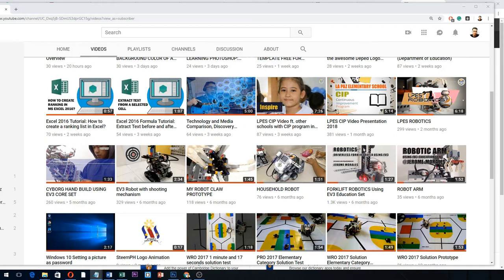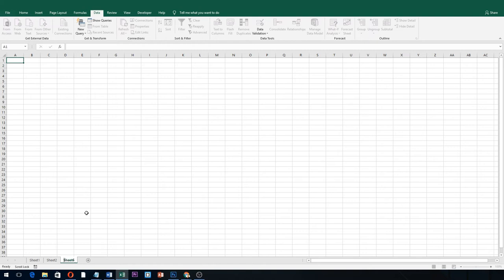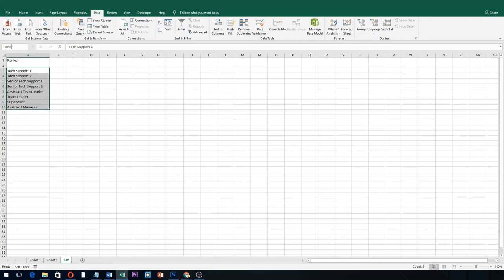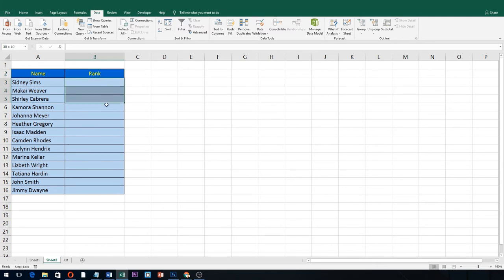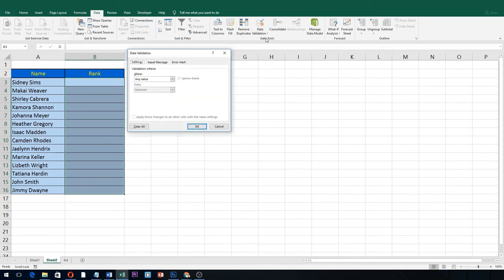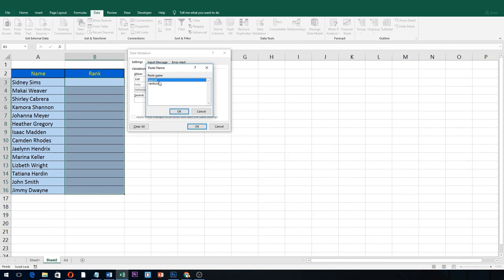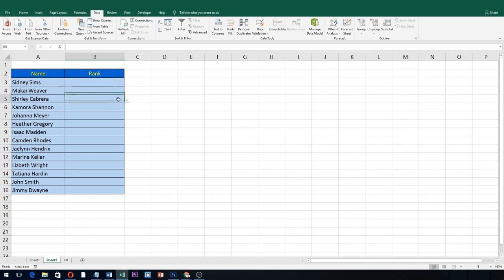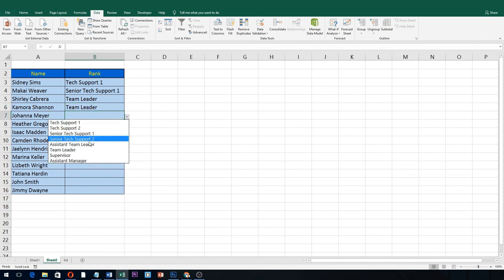HOW TO CREATE A DROP-DOWN LIST IN MICROSOFT EXCEL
An easy guide to create a drop-down list in Microsoft Excel.